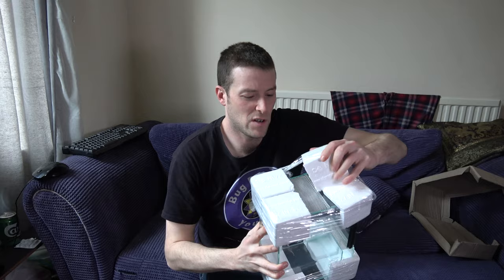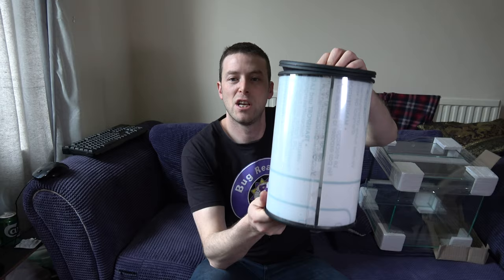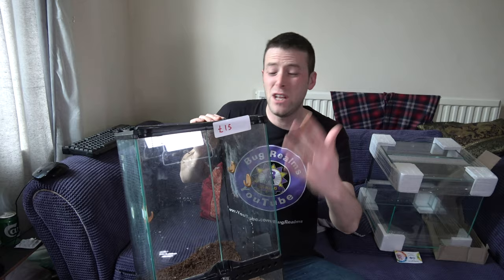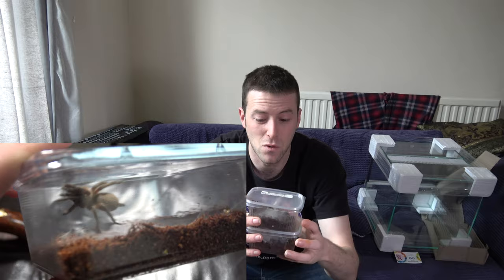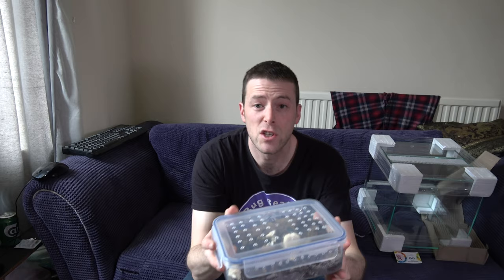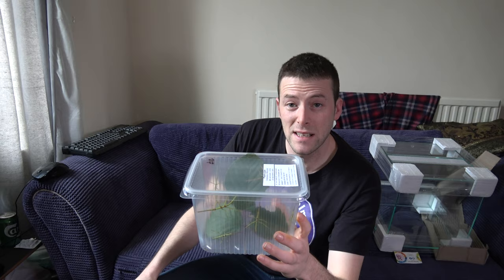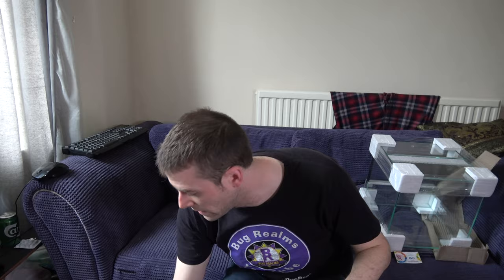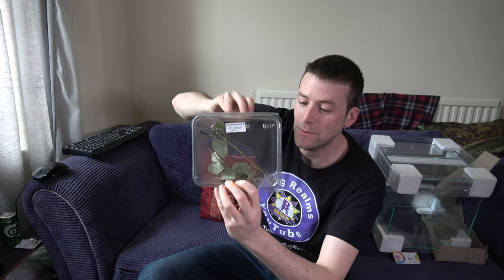SEAS PICKUPS! - South East Arachnid Show 2020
I hope you enjoy my amazing pickups!